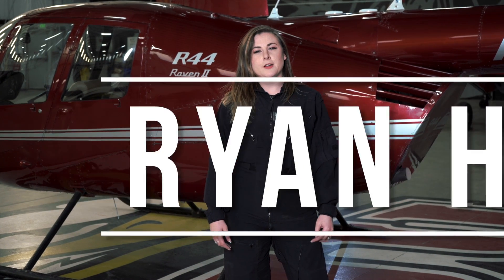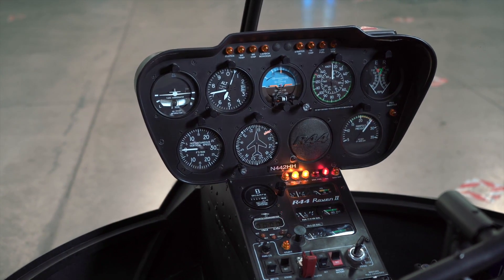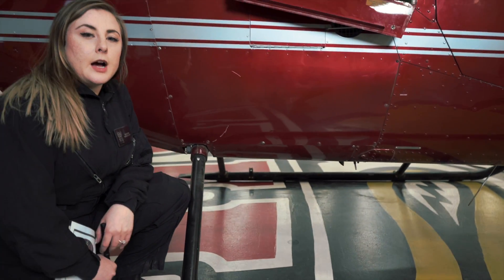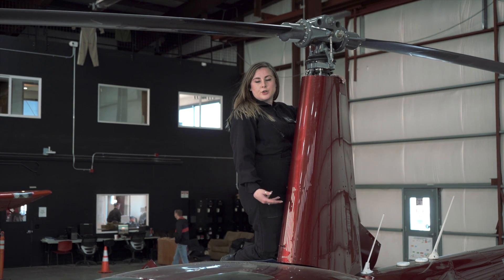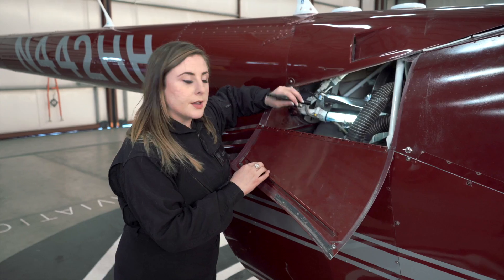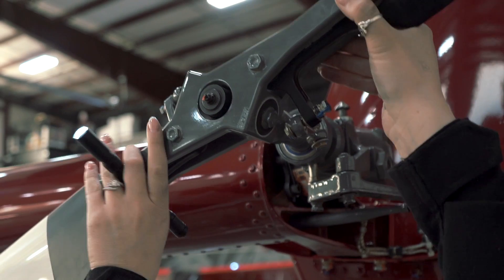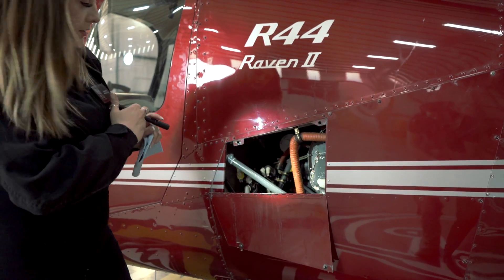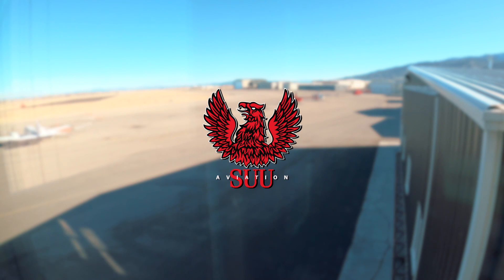How to Preflight an R44 Raven II 🚁 (The Basics)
Check out this video to see the basics on how to preflight an R4 Raven II.  🚁

00:00-00:22 Intro
00:22-00:44 Part 1
00:44-01:05 Part 2
01:05-01:37 Part 3
01:37-02:25 Part 4
02:26-03:43 Part 5
03:44-05:23 Part 6
05:24-06:13 Part 7
06:14-06:31 Part 8
06:31-07:14 Part 9
07:14-08:01 Part 10
08:02-08:27 Outro